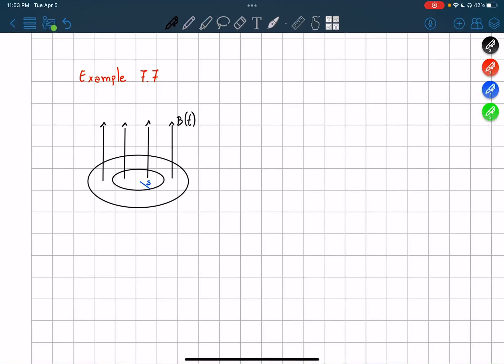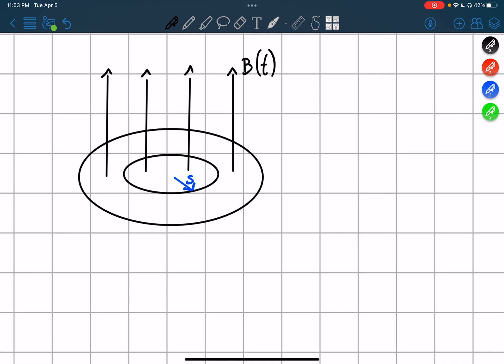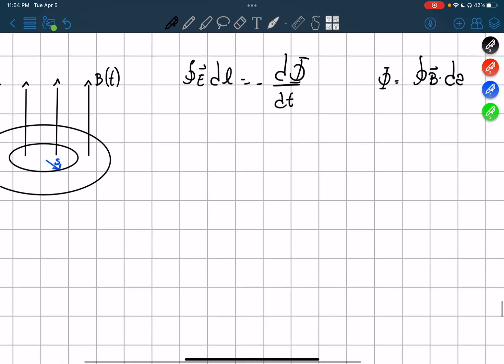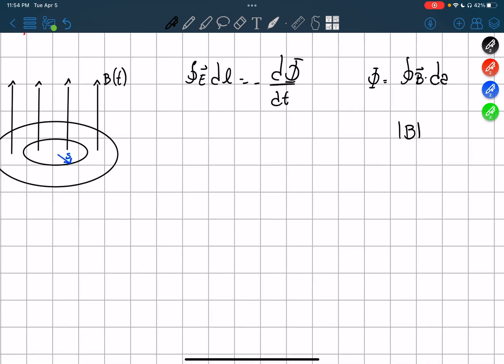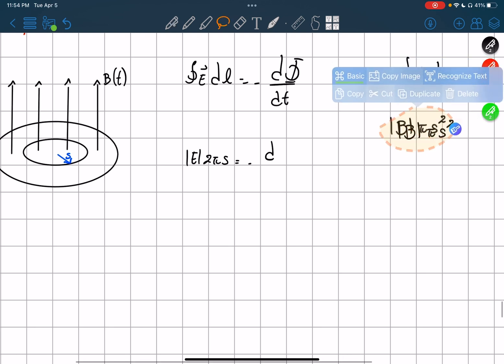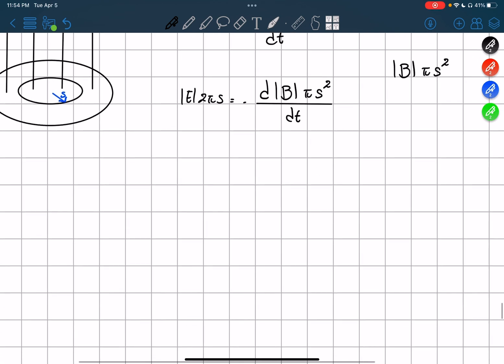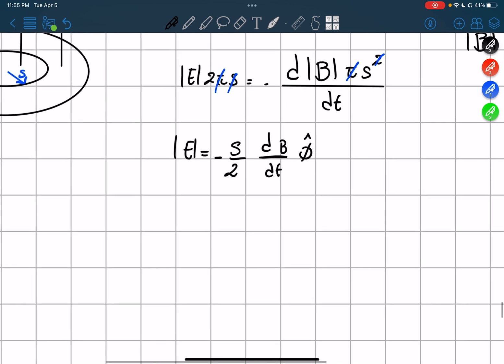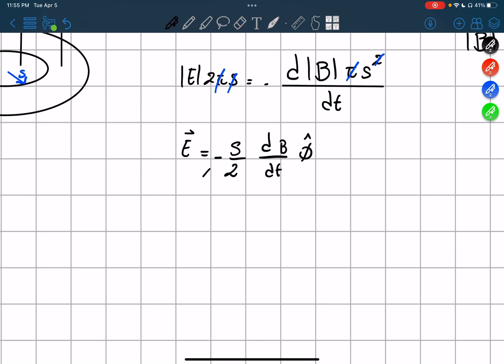Example 7.7 Introduction to Electrodynamics Griffith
A uniform magnetic field B(t), pointing straight up, fills the shaded circular region of Fig. 7.25. If B is changing with time, what is the induced electric field?